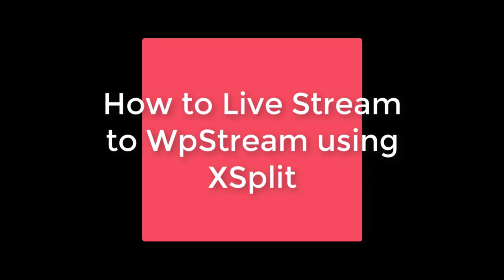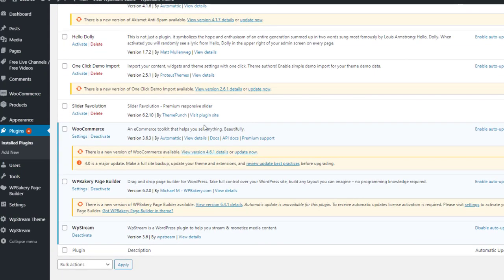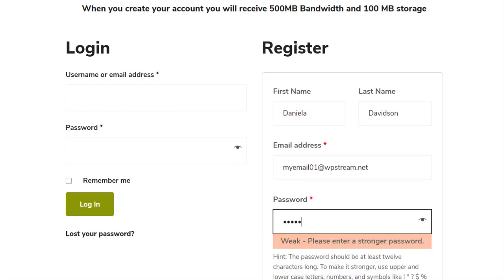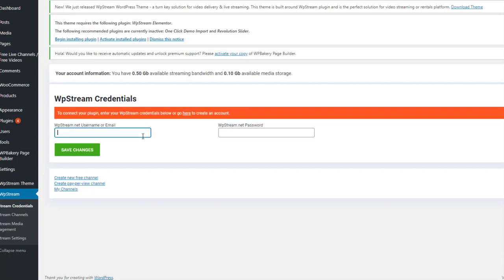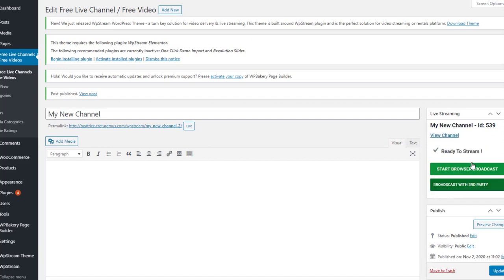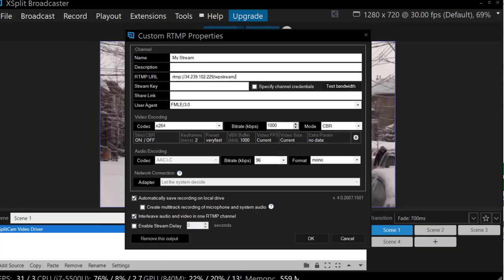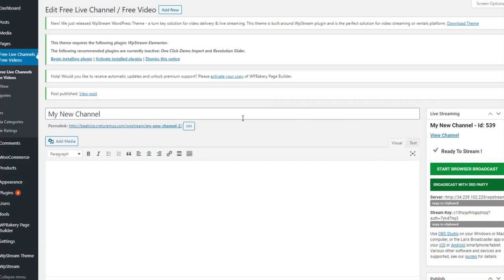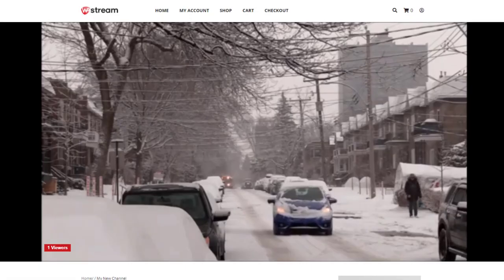How To Live-Stream To WordPress using XSPLIT in 2022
This is a video guide on how to live-stream to WpStream using XSplit. The first part of the video shows you how to live-stream to WordPress and the second part shows how to turn that live-stream into a Video-on-Demand.

WpStream is a platform that allows you to live stream, create Video-on-Demand, and Pay-Per-View on WordPress websites exclusively. We provide an affordable and user-friendly way for small and big businesses alike to showcase their skills and talents through live streaming. Broadcast your events, Rent your videos and Monetize your content with WpStream.